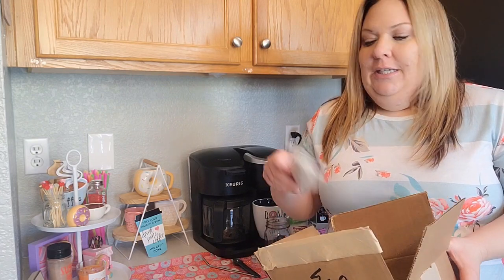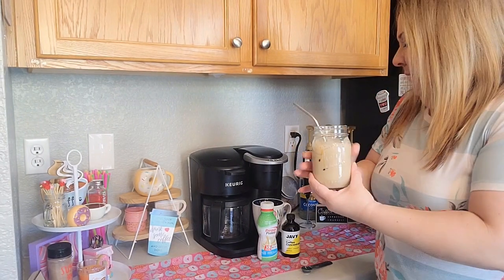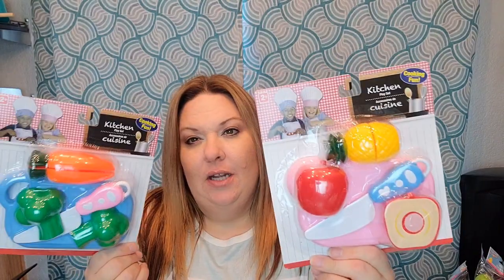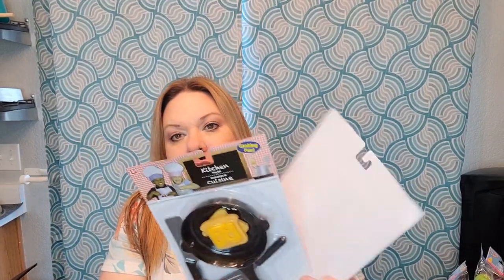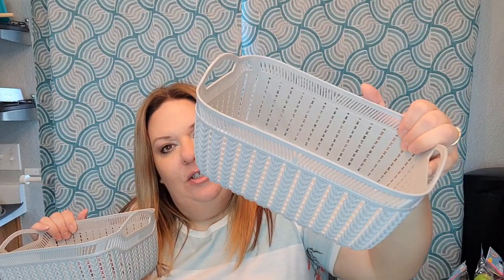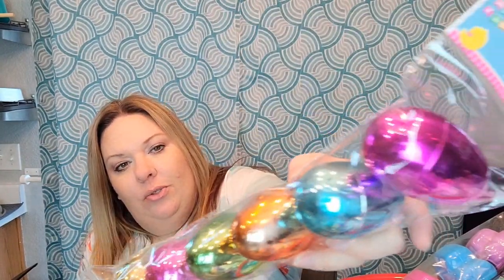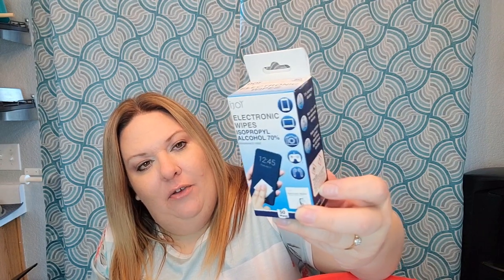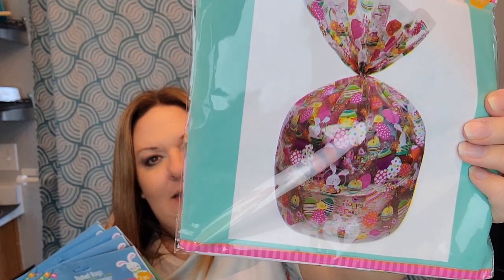DOLLAR TREE HAUL and JAVY REVIEW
Address:  Amber’s To Do List
     Commerce City, Colorado 80037

Thank you for being here! I'd love to have you join this adventure with me!

All the views voiced here are mine and only mine.